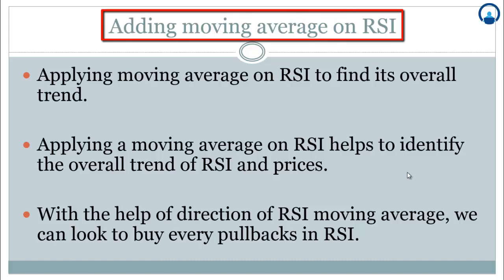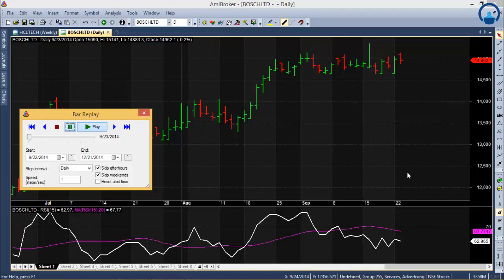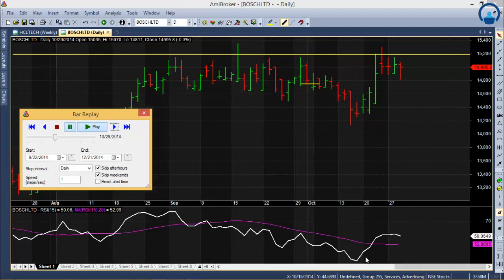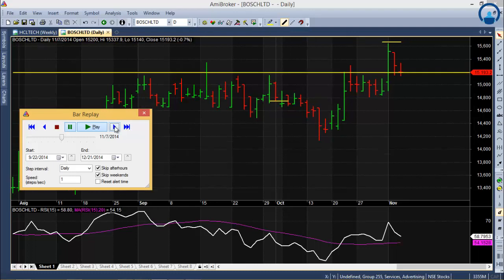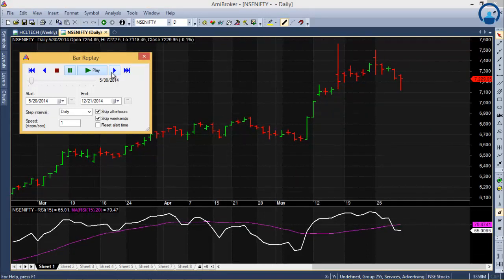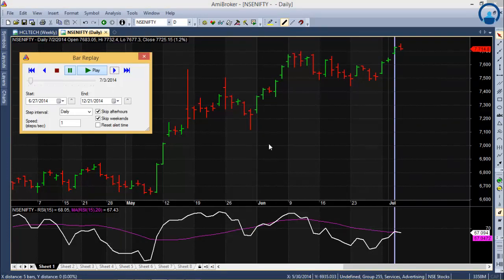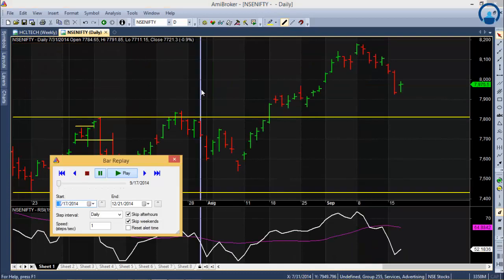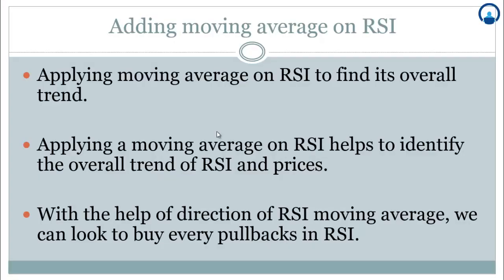11. Momentum Indicators - Moving Average On RSI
Momentum Indicators - Moving Average On RSI